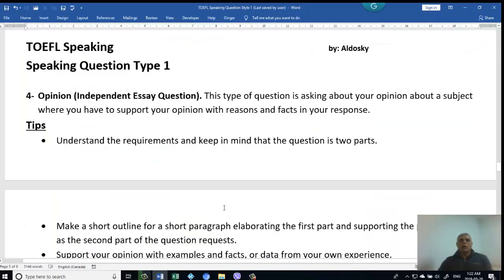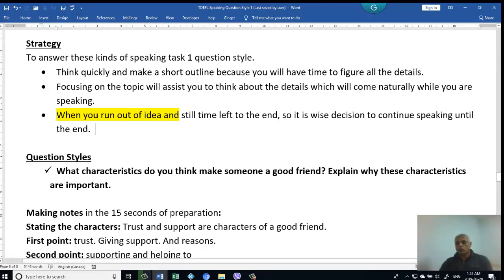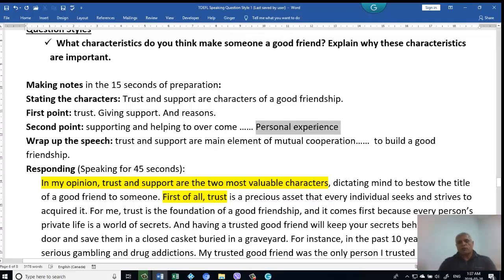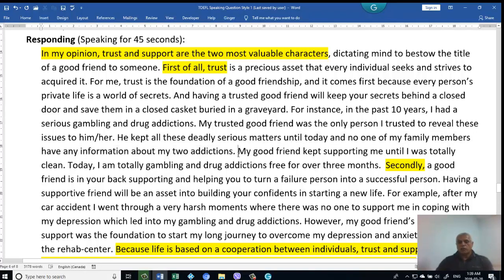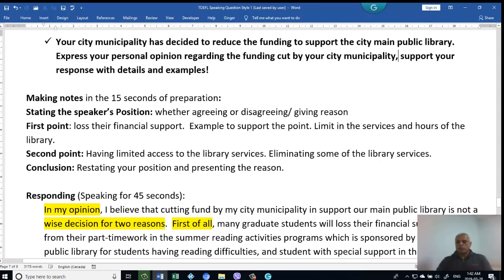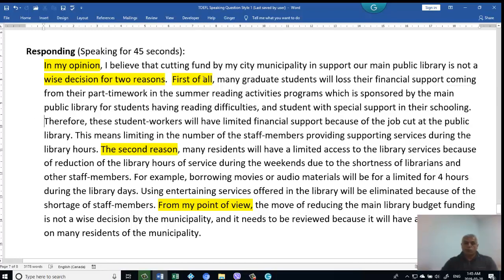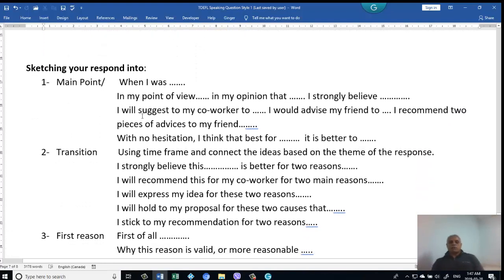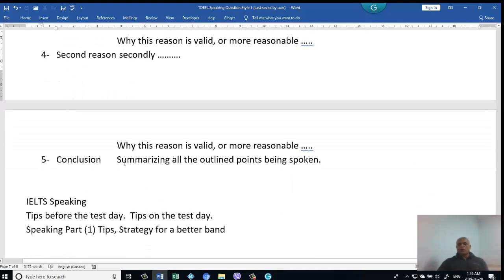TOEFL iBT Speaking Type (1) Opinion (Independent Essay)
TOEFL iBT Speaking 1 Opinion Independent Essay) Tips, Strategy, Response and Examples